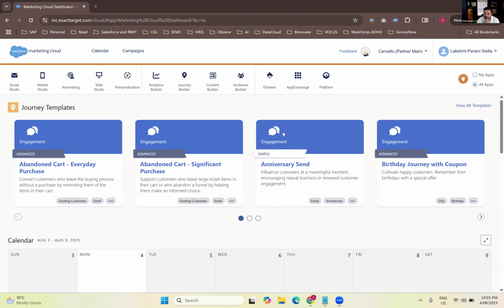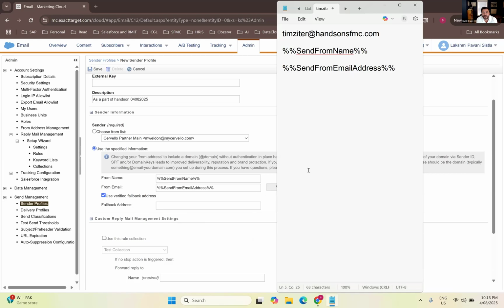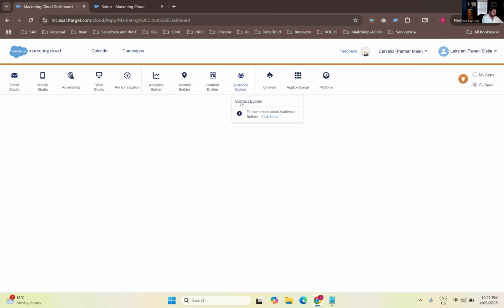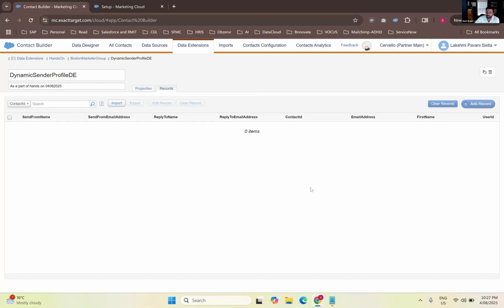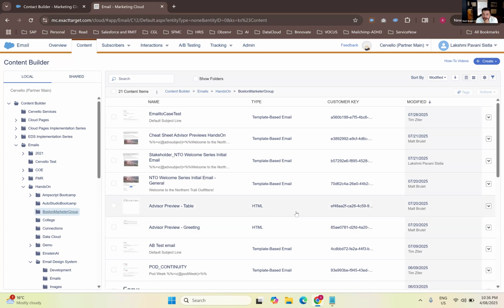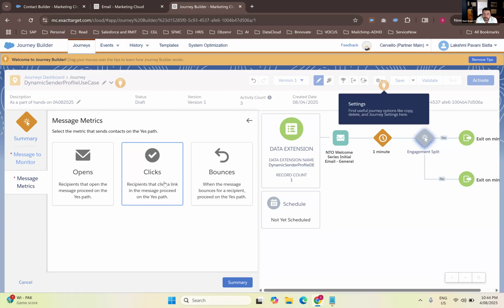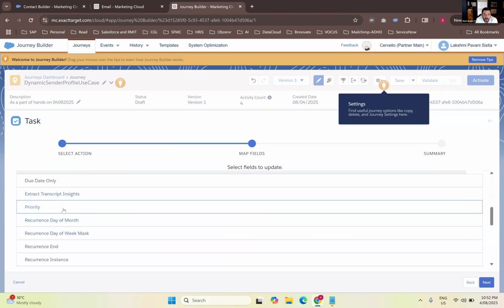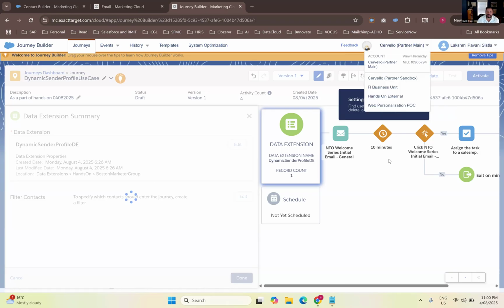How to send personalized emails using a dynamic send from name & email